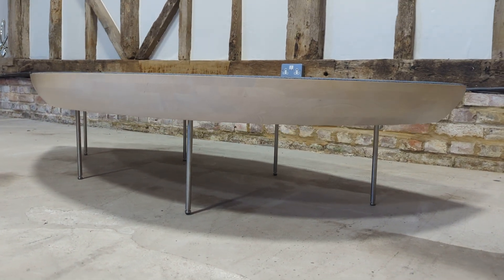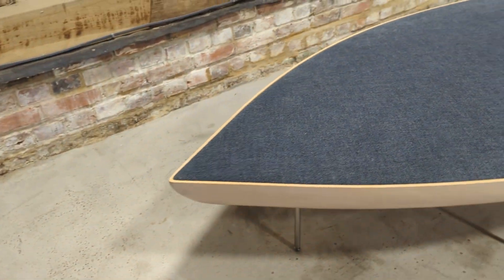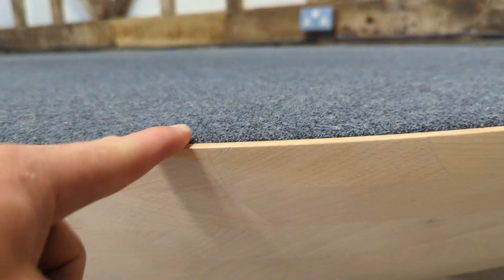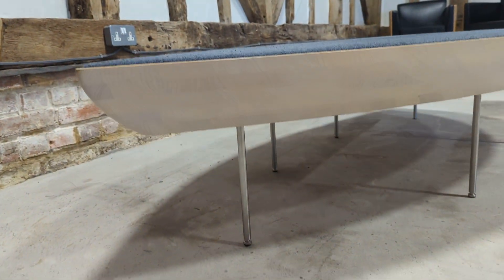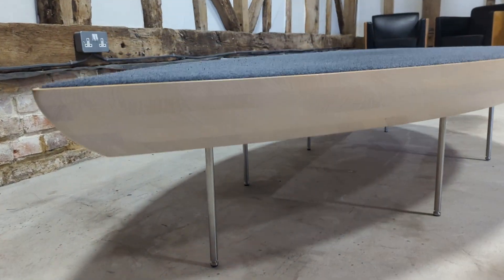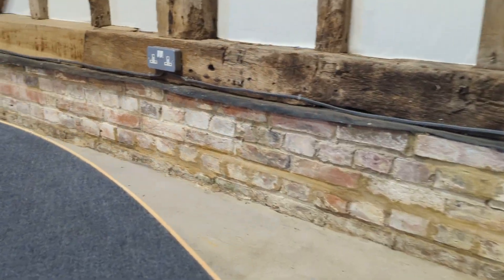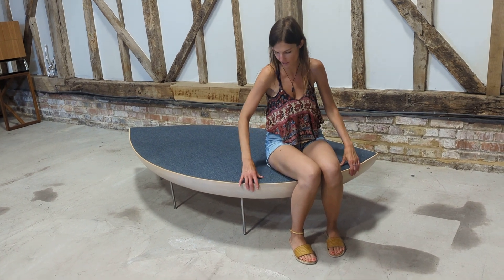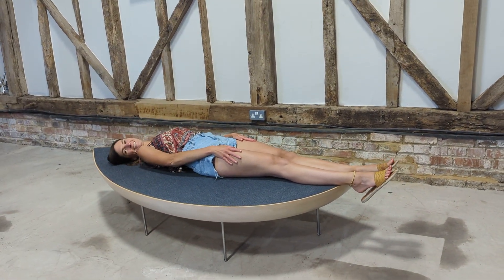Sancal Konoha Table Bench